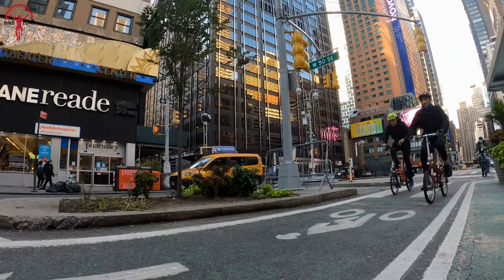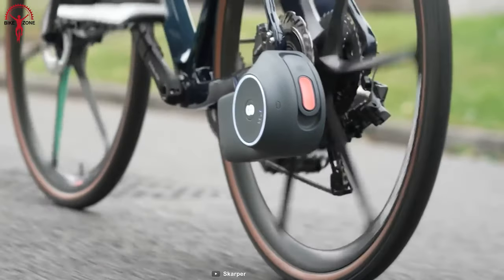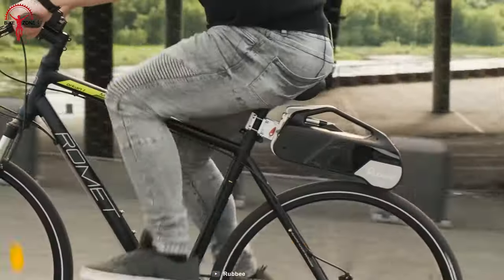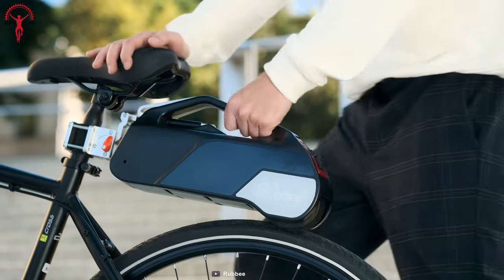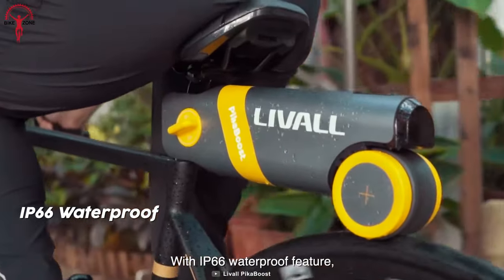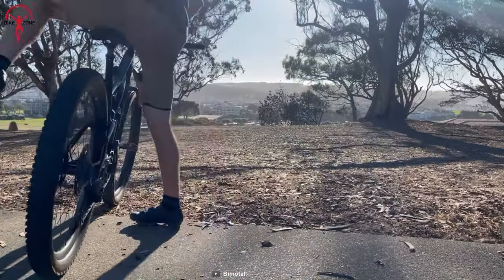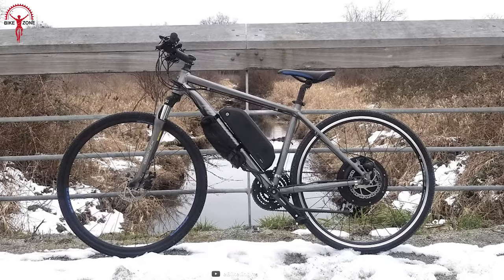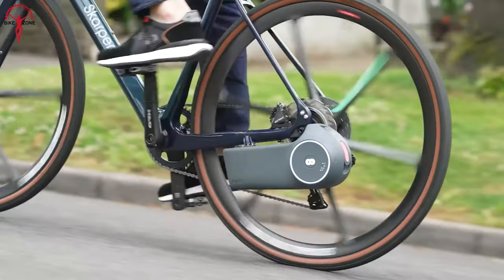Top 5 Best Rear Wheel E-bike Conversion Kit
An e-bike conversion kit is a savior for the ones who don’t want to invest in a new bike to ride electric. This system can integrate the latest technology into your bike without investing thousands of dollars. So, here are some options for turning your bike into an e-bike, the Top 5 Best Rear Wheel Ebike Conversion Kit.

00:00 - Introduction

00:30 - 5. Skarper

01:39 - 4. Rubbee X Wireless E-bike Conversion Kit

02:50 - 3. Livall PikaBoost

03:58 - 2. Bimotal Elevate

05:09 - 1. EBIKELING Waterproof Ebike Conversion Kit